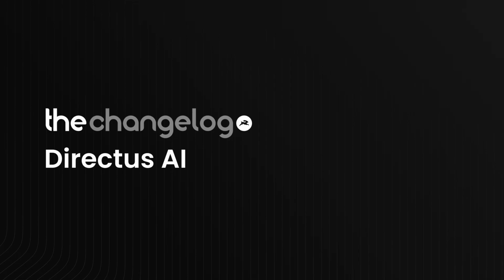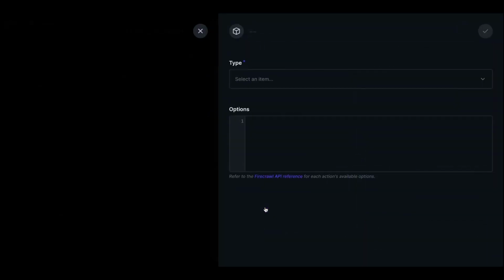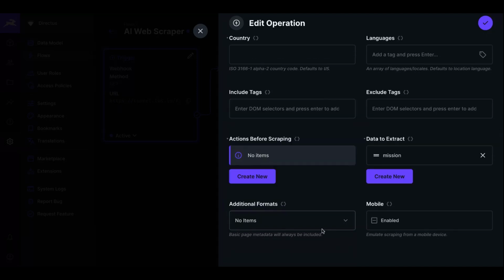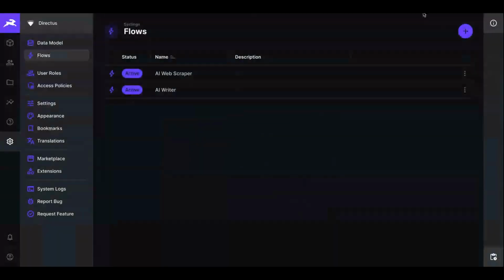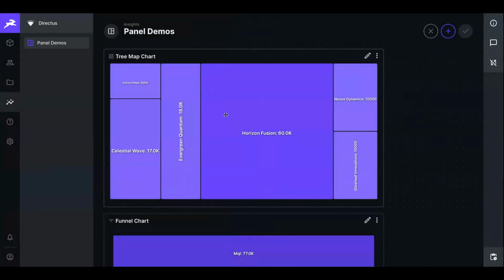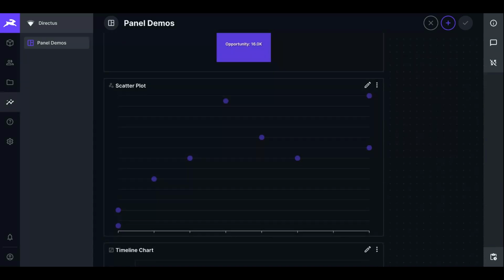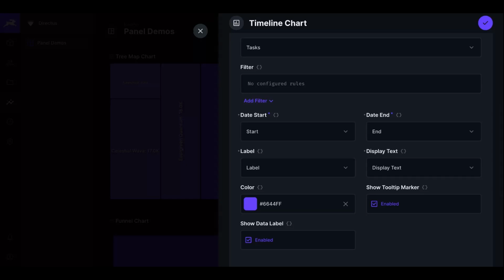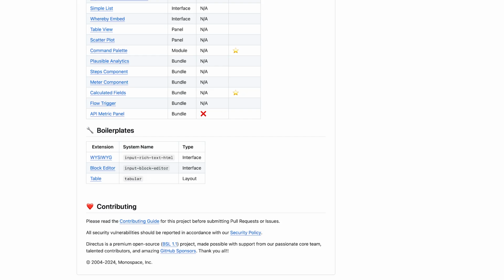What's New in Directus Labs this Month | TheChangelog (November 2024)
Join us for a complete walkthrough of our newest Directus Labs extensions in November.

From AI-powered tools to advanced data visualization, we're showing you how to supercharge your Directus instance. Here's what we've been cooking up:

- AI Web Scraper: Turn any webpage into structured data
- Enhanced AI Writer with multi-provider support
- Four new Insights panels for better data visualization
- Table Layout Boilerplate for extension developers